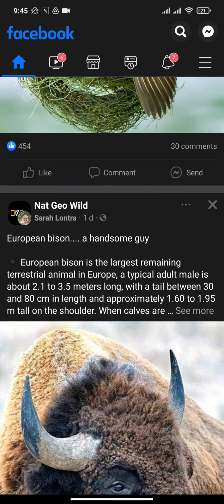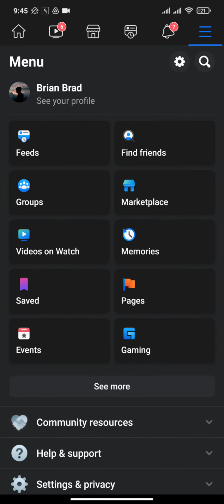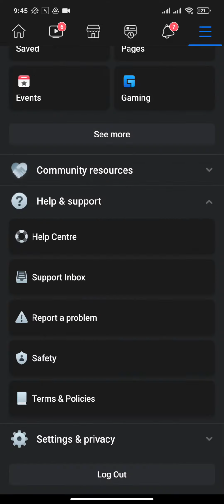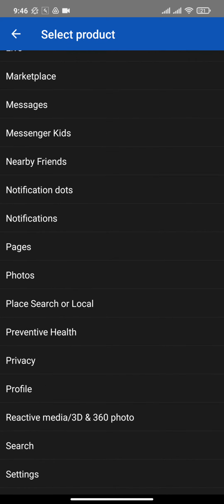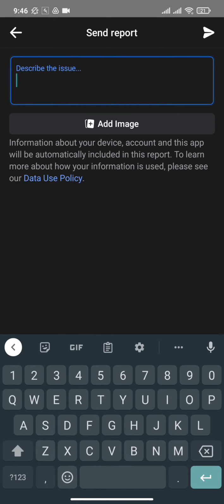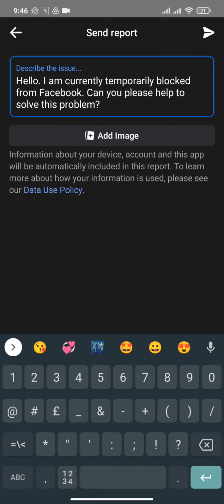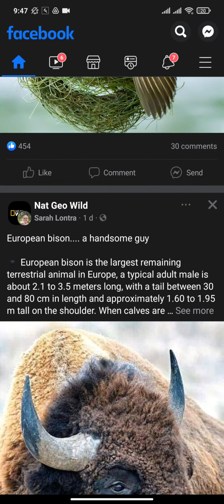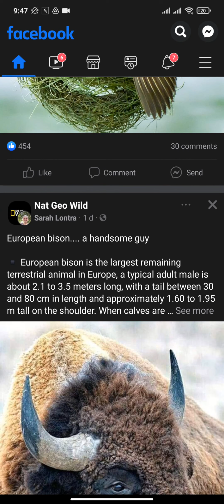How to Fix Facebook Temporarily Blocked Problem || Facebook Block Issue || 2022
Need help in fixing facebook temporarily blocked problem? Here in this video, we will show you
quick & easy methods on how to fix facebook temporarily blocked problem. Watch this video till the end for better assistance on how to fix facebook temporarily blocked problem. Firstly open up the facebook app and from here click on the three lines. Now if you scroll down, you can see help and support and then go to report a problem. Now click on continue to report a problem. Now here are all the problems that you can report from here you need to click on profile now a screenshot will be added automatically you can remove the screenshot and from here you can type in the issue that you are facing.